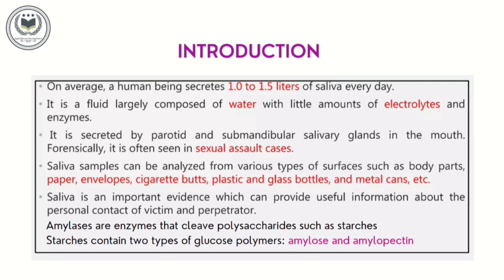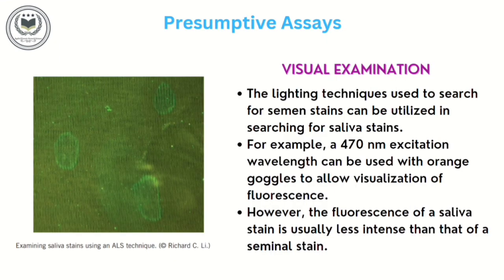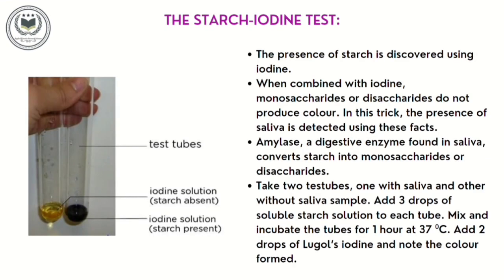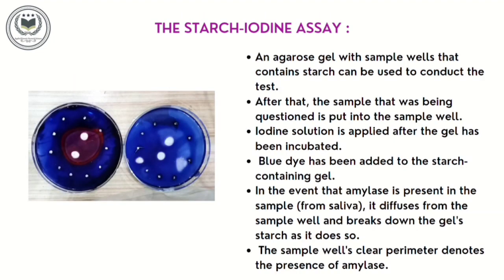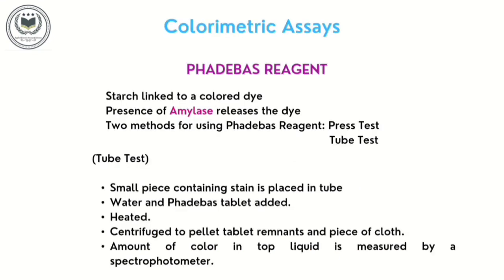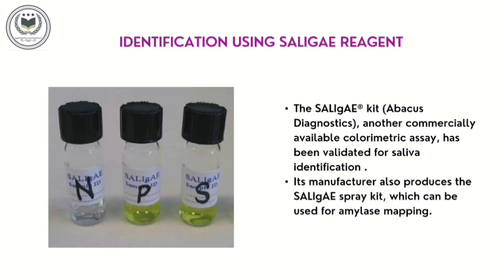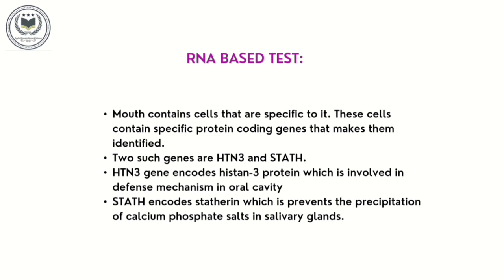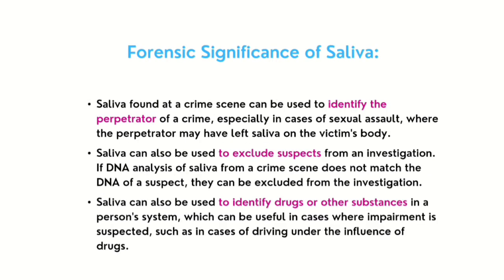HOW SALIVA CAN BE IDENTIFIED || FORENSIC BIOLOGY & SEROLOGY|| FORENSIC DNA EXAMINATION